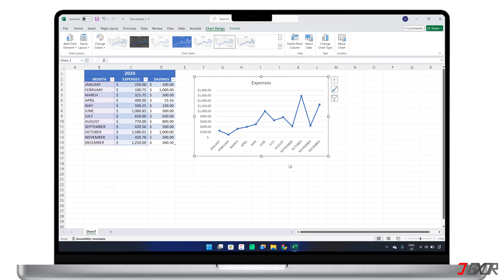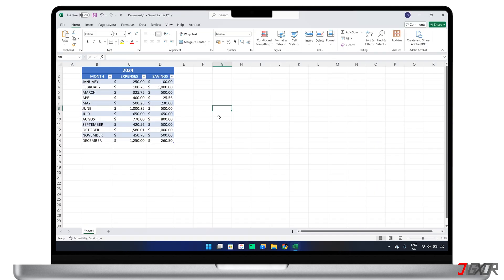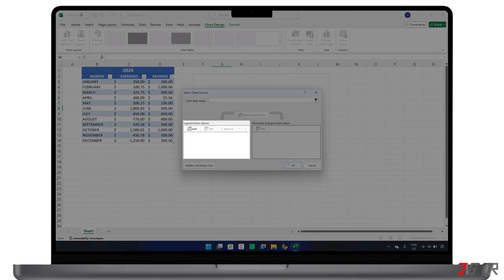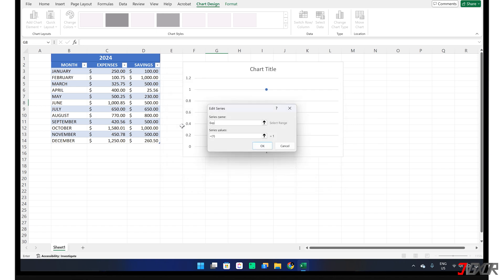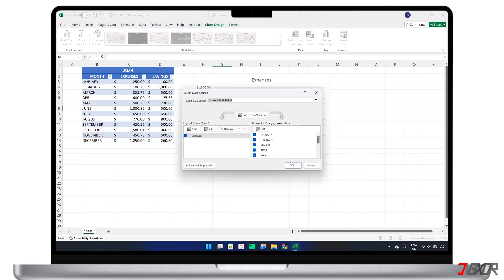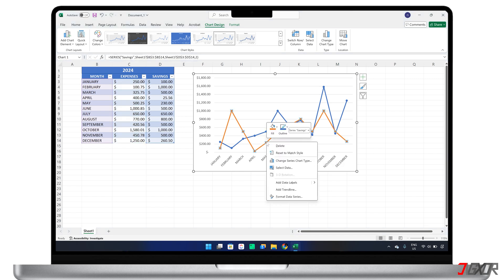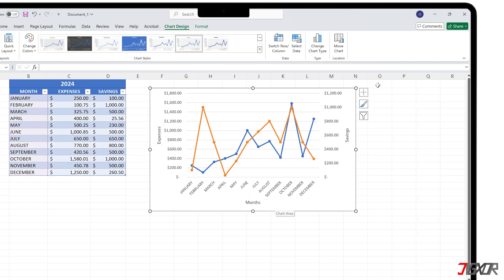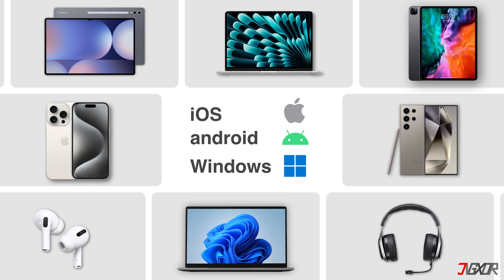How to Make a Line Graph in Excel [X & Y Axis]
Want to create a clear and informative line chart in Excel? Once you've determined your x-axis and y-axis data, the process is simple. Join me as I walk you through the steps. Yours Jigxor

Video: 1171